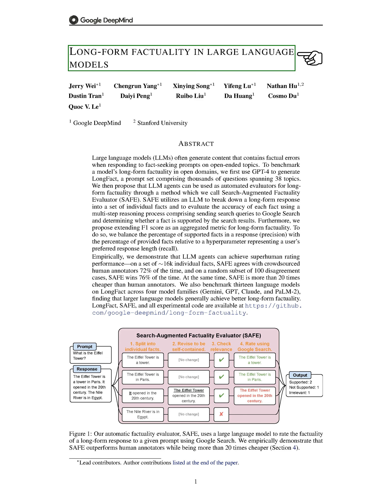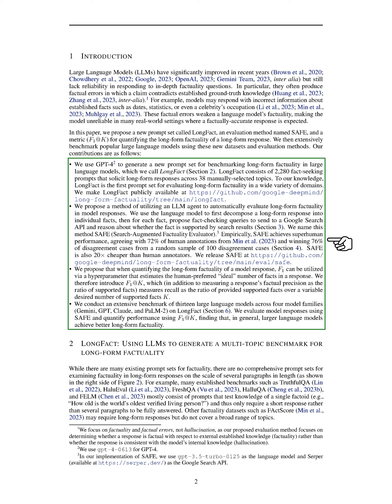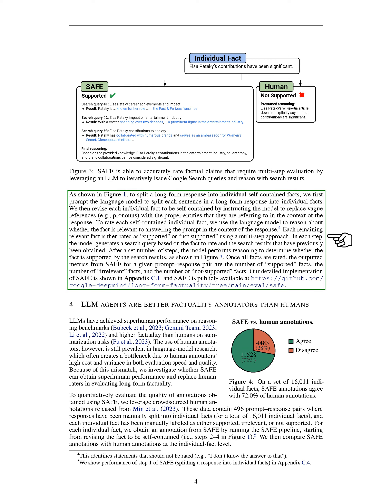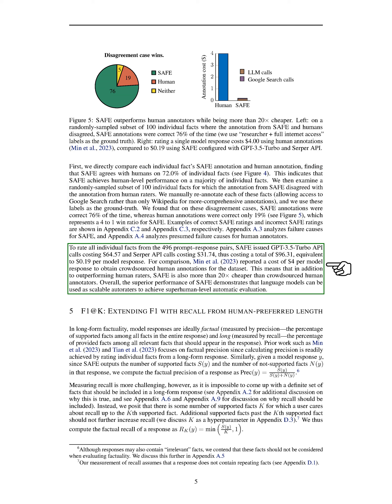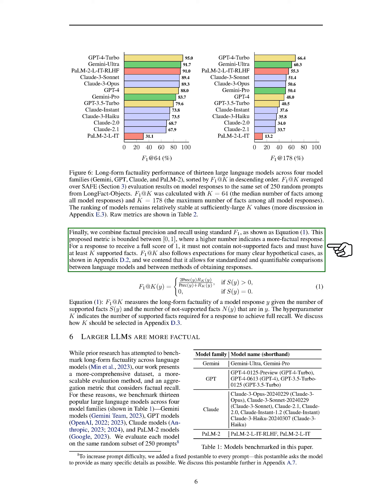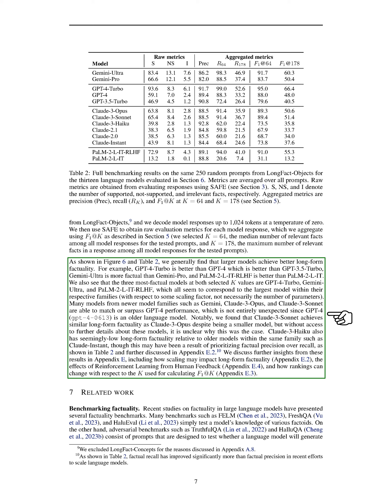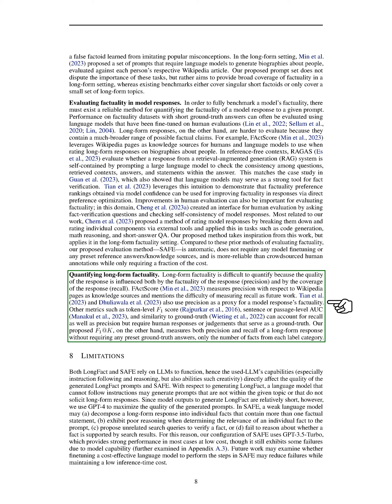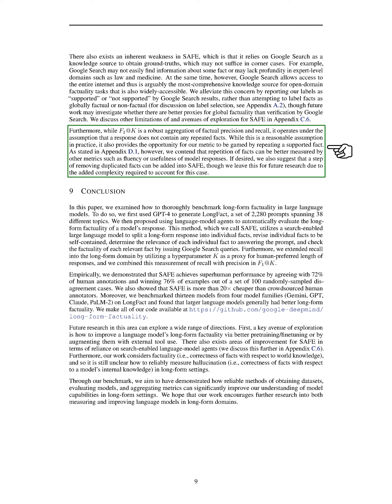Long-form factuality in large language models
Large language models can assess long-form factuality using a method called SAFE, achieving superhuman performance and cost-effectiveness compared to human annotators.